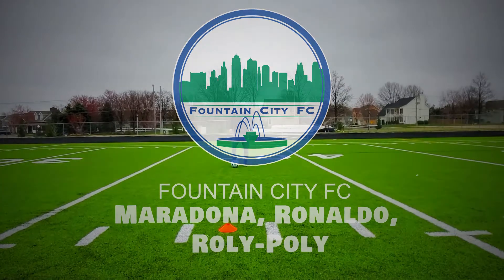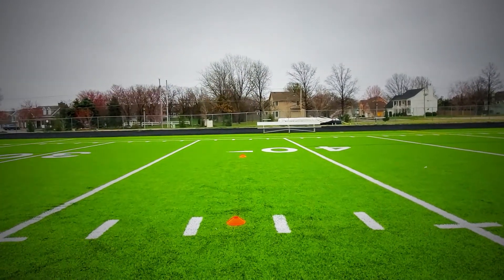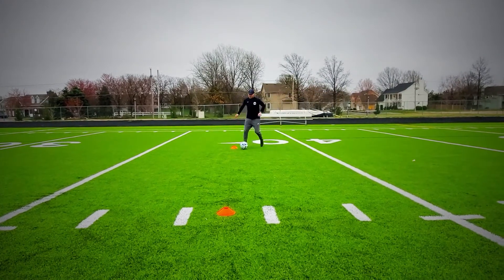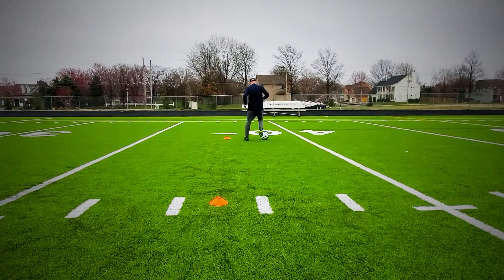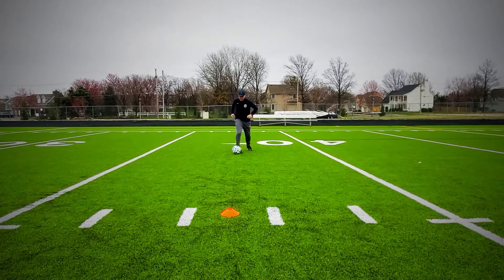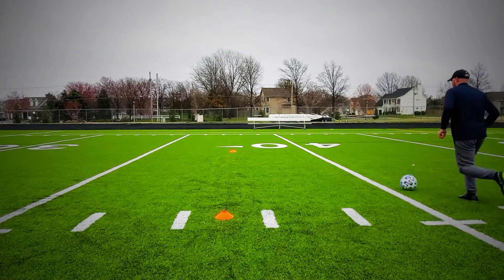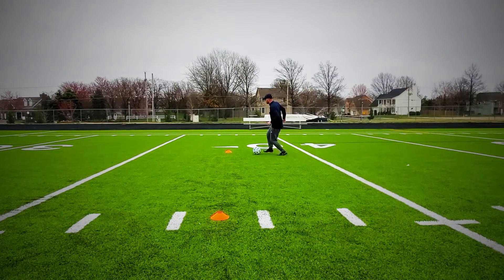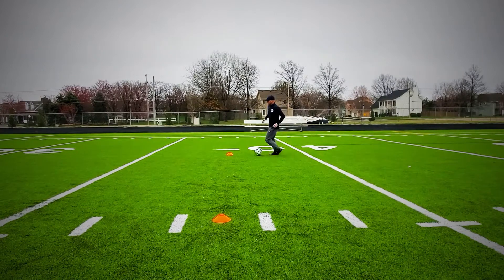Fountain City FC Training: Maradona, Ronaldo, Roly Poly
This is an At Home Training Video designed to work on the Maradona, Ronaldo, and Roly Poly foot skills.